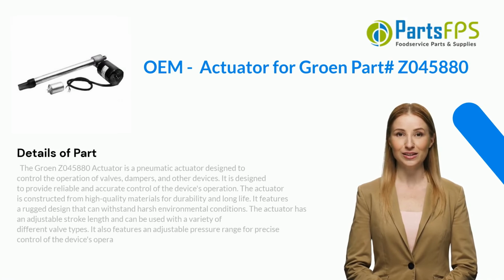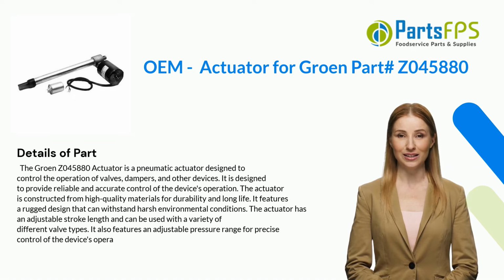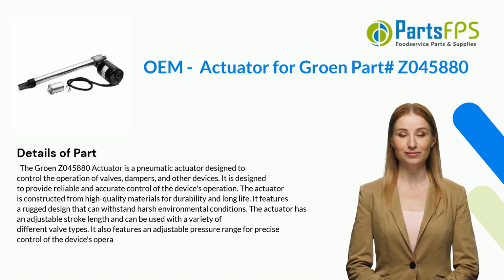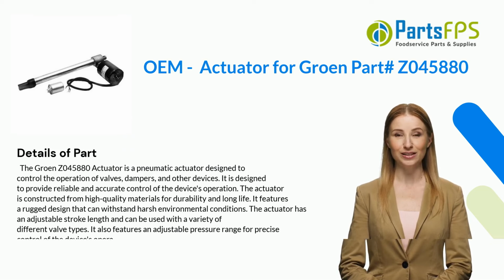OEM - Actuator for Groen Part# Z045880 - PartsFPS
The Groen Z045880 Actuator is a pneumatic actuator designed to control the operation of valves, dampers, and other devices. It is designed to provide reliable and accurate control of the device's operation. The actuator is constructed from high-quality materials for durability and long life. It features a rugged design that can withstand harsh environmental conditions. The actuator has an adjustable stroke length and can be used with a variety of different valve types. It also features an adjustable pressure range for precise control of the device's operation. The actuator is easy to install and maintain, making it an ideal choice for industrial applications.
TRANSCRIPT
00:00 Introduction of OEM -  Actuator for Groen Part# Z045880
00:06 Details of OEM -  Actuator for Groen Part# Z045880
01:03 Fixes these symptoms - OEM -  Actuator for Groen Part# Z045880
01:38 How to install OEM -  Actuator for Groen Part# Z045880